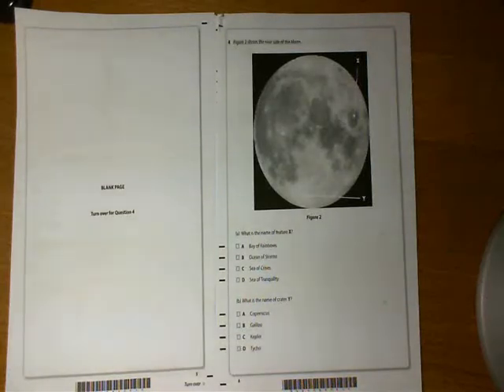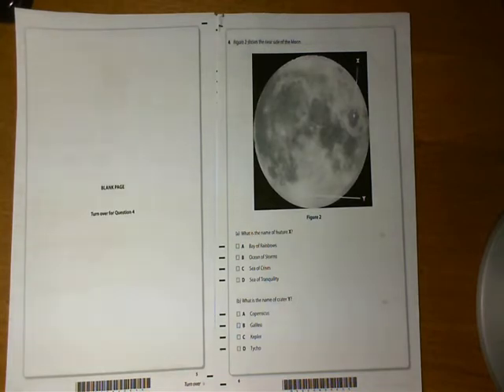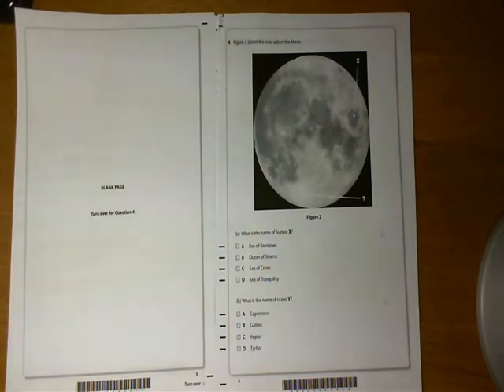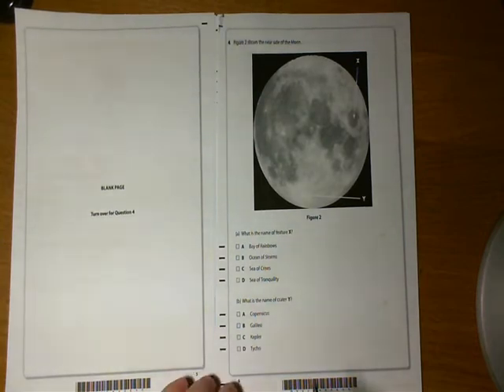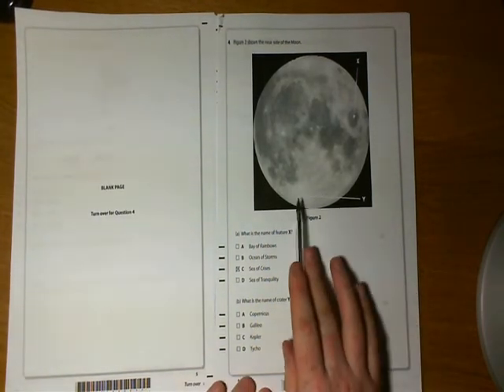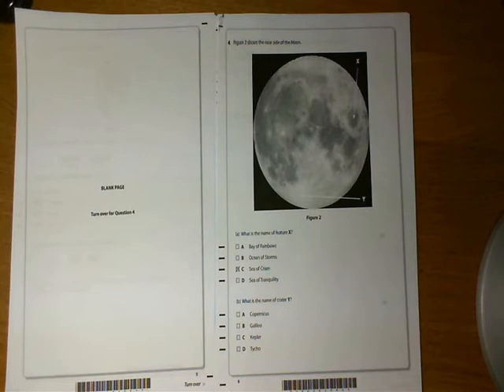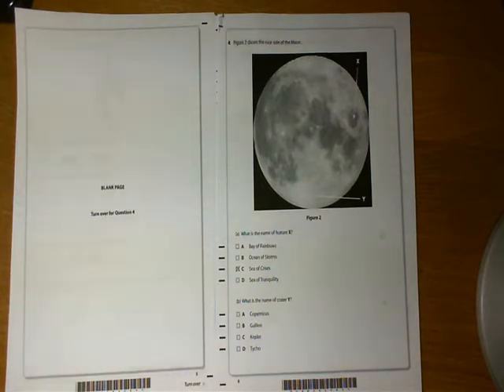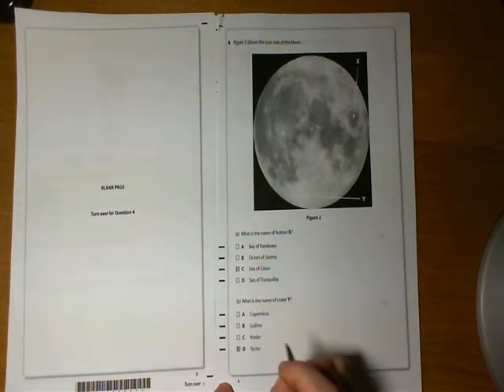GCSE Astronomy - June 2011 - Part 2 (Q 4 - 5)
Part 2 of a guide to answering the questions from the Astronomy GCSE June 2011 past paper.

Comments welcome.